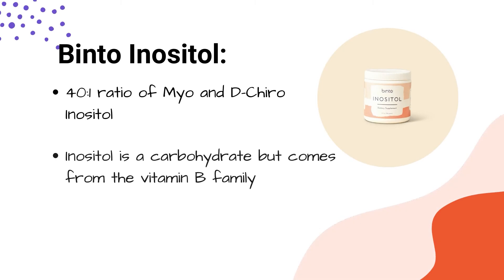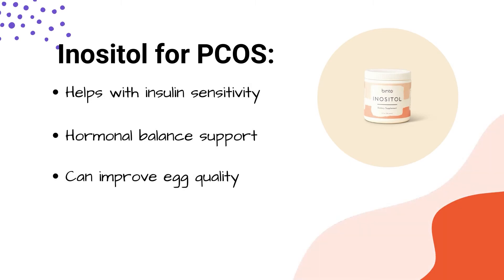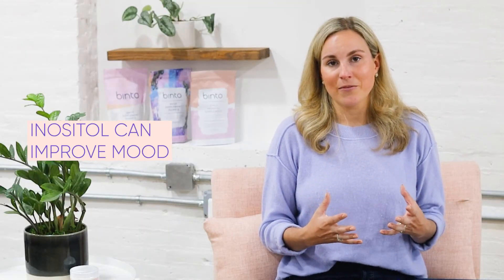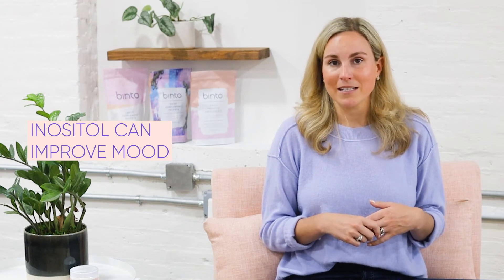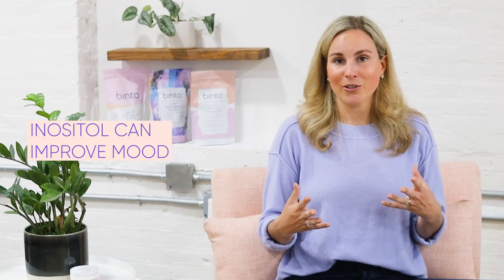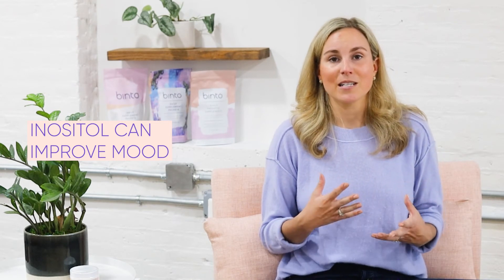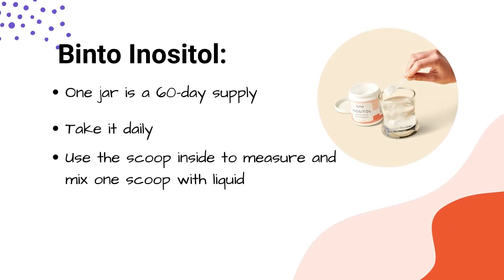Inositol for PCOS Support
In this video Nurse Suzie will walk you through what PCOS (polycystic ovary syndrome is) and how Inositol helps to support insulin sensitivity, hormone balance and improve egg quality.